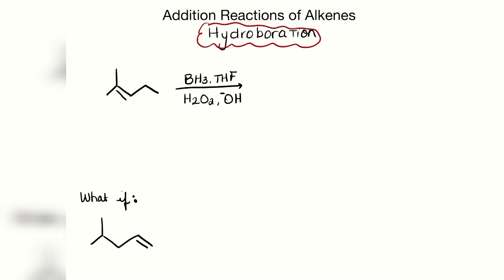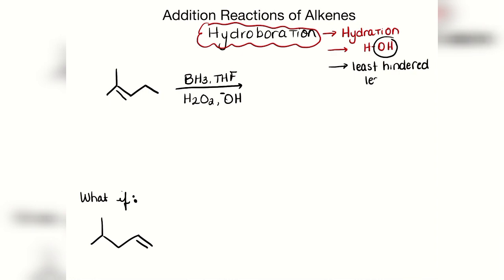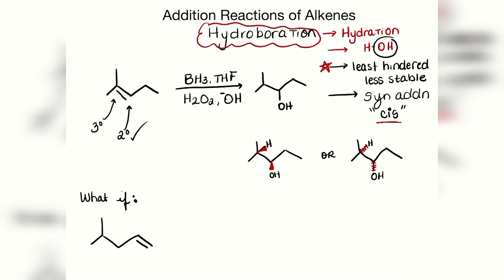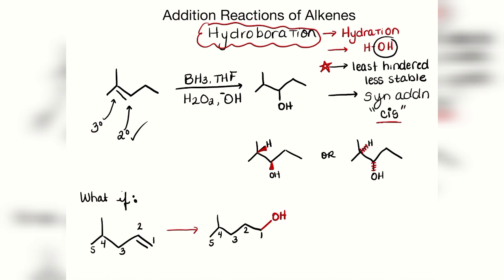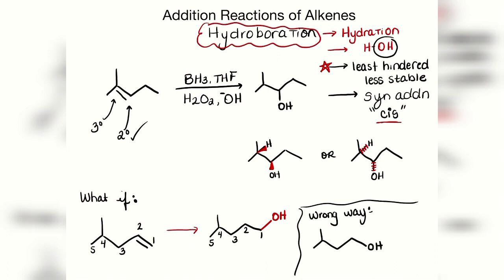"Hydroboration Revisited: Non-Markovnikov Alkene Hydration"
Hydroboration will always add alcohol to the least hindered side. If they want stereochemistry of the hydrogen and alcohol it will always be syn-addition!
in this tutorial we know about "Hydroboration Revisited: Non-Markovnikov Alkene Hydration" | "Non-Markovnikov Hydration of Alkenes: The Hydroboration Approach" | Hydroboration Unveiled: Non-Markovnikov Alkene Hydration Mechanisms" | hydroboration magic: non-markovnikov alkene hydration insights"